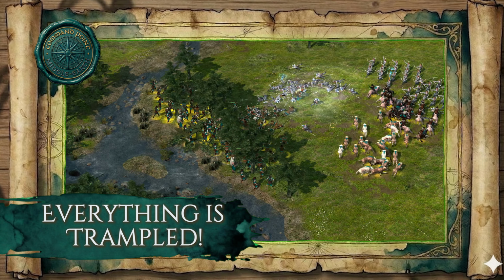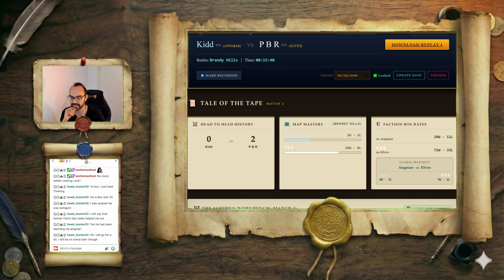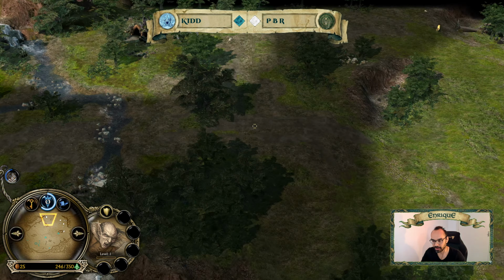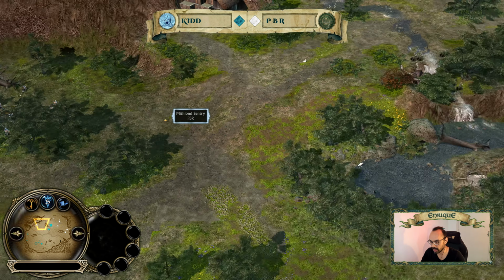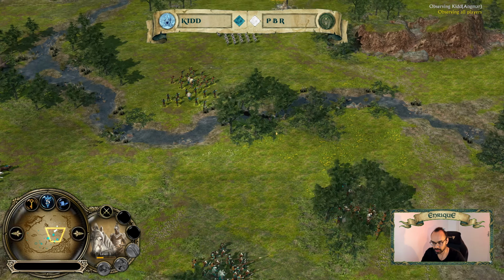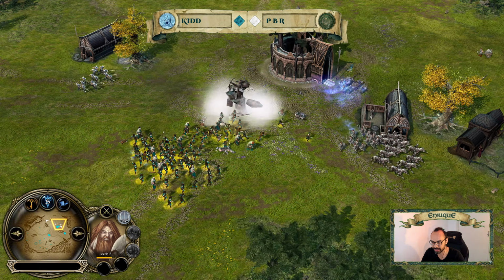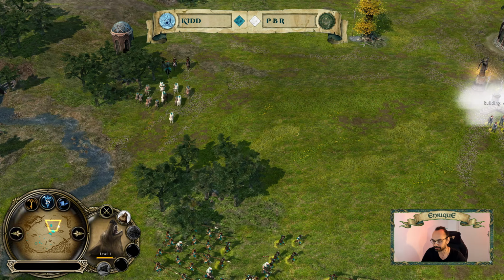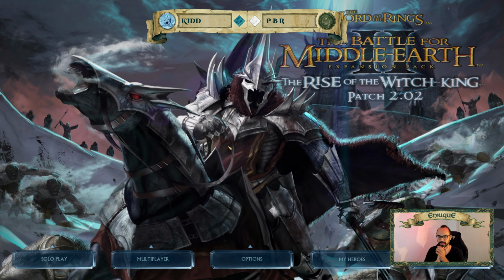Can P B R Survive Kidd's Insane 15-Minute Angmar Blitz?! | Angmar vs Elves | BFME 2 05-20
What is up everyone, and get ready for an absolute banger on Command Point! Today we are heading to the rolling terrain of Brandy Hills for a heavyweight Tier 1 matchup that is pure, non-stop action from the very first second. We’ve got Kidd piloting the freezing, relentless forces of Angmar, going head-to-head against P B R’s highly lethal Elven army. When you have two absolute elite, Tier 1 players colliding on the ladder, the micro goes completely off the charts! Kidd is bringing some serious pedigree to this clash, flexing an impressive 35 lifetime games on Angmar with 24 dominant wins. You know his mechanical execution with the Witch-king's army is going to be crisp, ruthless, and terrifying!

If you were expecting a slow, methodical macro game where both players sit back and build huge defensive walls, think again! Clocking in at just over 15 minutes, this match is a blisteringly fast, high-octane sprint to the finish line! Kidd is throwing the absolute kitchen sink at P B R, trying to flood the map with Thrall Masters and choke out the Elven economy before those silver-tipped arrows can hit the field in massive numbers. The tactical maneuvering in this game is completely next-level as P B R desperately tries to hold the line, stance-dance, and kite out the frozen swarm. Grab your popcorn and strap in, because this 15-minute blitz is pure chaos from start to finish. Let's get right into it!

- The Rivalry: Kidd leads 0-2 in the Head-to-Head!
- Faction Mastery: Exactly 139 Combined Games of Faction Loyalty!
- The Match: Kidd vs P B R in an explosive 00:15:40-Minute Clash of Titans!

MATCH DETAILS
- Kidd (Angmar) vs P B R (Elves)
- Duration: 00:15:40
- Context: Elite Gauntlet Match